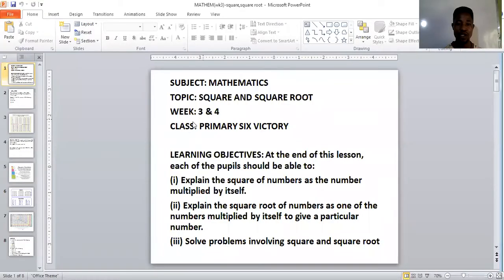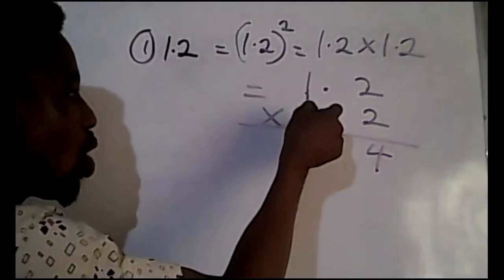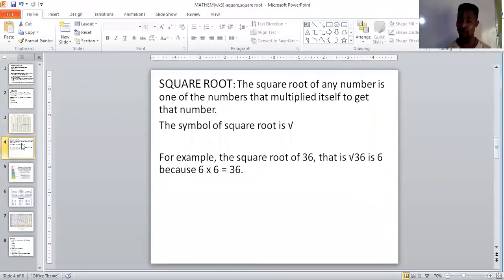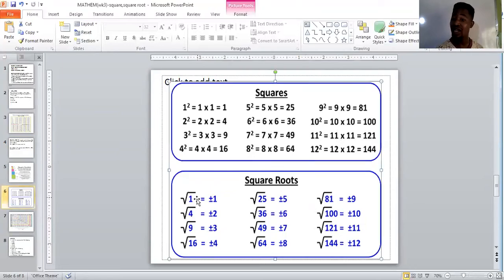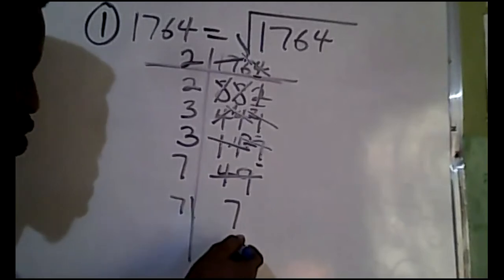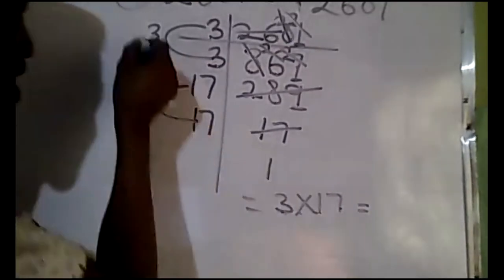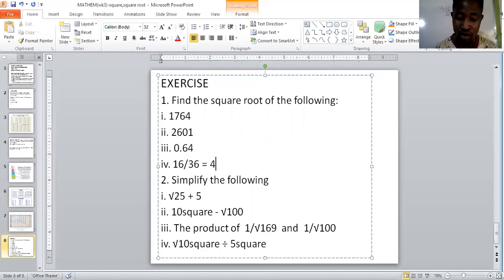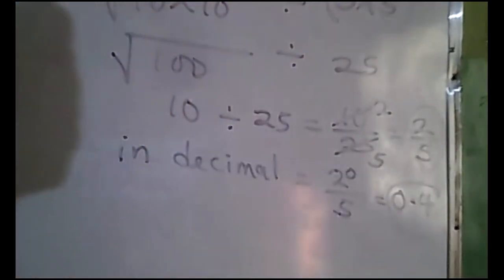GFCIS MATHEMATICS SQUARE AND SQUARE ROOT PRIMARY SIX WEEK 3 AND 4